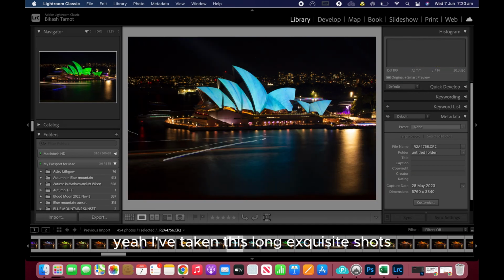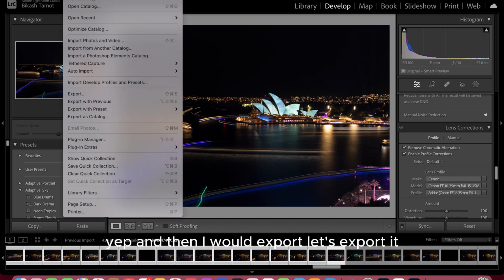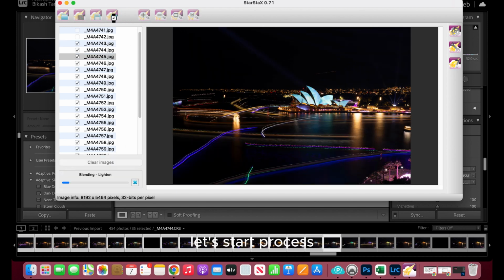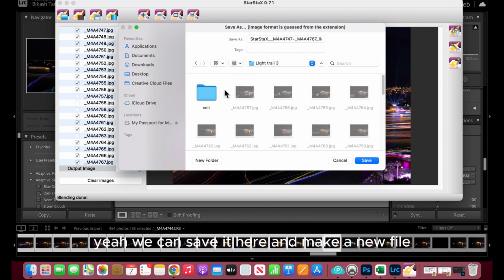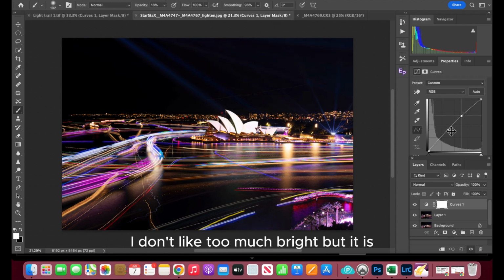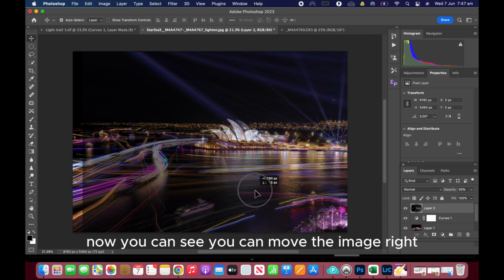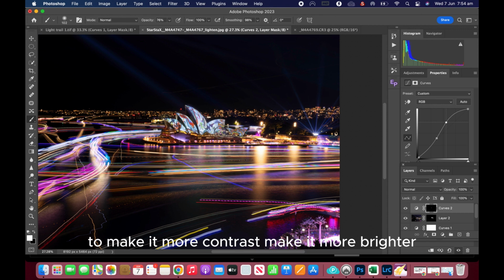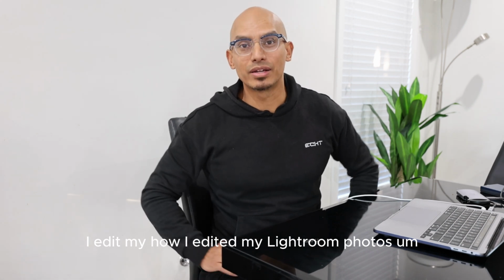How to capture and edit light trail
Capturing and editing light trails, such as those created by moving vehicles or boats at night, is a popular technique in night photography. It involves long exposure photography to record the continuous movement of light sources, creating beautiful, flowing trails. Here’s a step-by-step guide on how to capture and edit light trails:

Capturing Light Trails
Equipment Needed
Camera: A DSLR or mirrorless camera with manual settings.
Lens: A wide-angle lens with a large aperture (f/2.8 or lower) is ideal, but standard kit lenses can also work.
Tripod: Essential for keeping the camera steady during long exposures.
Remote Shutter Release: Optional, but helps prevent camera shake when triggering the shutter.
Camera Settings
Mode: Set your camera to manual (M) mode or bulb mode for long exposures.
Aperture: Choose a smaller aperture (higher f-number, e.g., f/8 to f/16) to ensure a deep depth of field.
ISO: Use a low ISO (100-200) to minimize noise.
Shutter Speed: Start with a shutter speed between 10-30 seconds or more using  bulb mode. Adjust based on the amount of light and desired effect.
Focus: Use manual focus. Set your focus to infinity or use live view to focus on a distant light source.
Setting Up the Shot
Location: Find a spot with a good vantage point over a road or area where lights will be moving. Bridges, overpasses, and high buildings are great places.
Composition: Frame your shot to include interesting elements like cityscapes, landmarks, or leading lines that enhance the composition.
Stability: Ensure your tripod is on a stable surface. Use a remote shutter release or set a 2-second timer to avoid camera shake when pressing the shutter.
Taking the Shot
Set your camera on the tripod and compose your shot.
Dial in your settings (aperture, shutter speed, ISO).
Focus manually.
Trigger the shutter using a remote release or timer.
Review the image and adjust settings as needed (longer exposure for more trails, shorter for fewer).
Editing Light Trails
Software Needed
Adobe Lightroom or Photoshop (or any preferred photo editing software).
Basic Editing Workflow in Lightroom
By following these steps and experimenting with your settings, you can capture stunning light trails and enhance them in post-processing to create dynamic and visually captivating images.